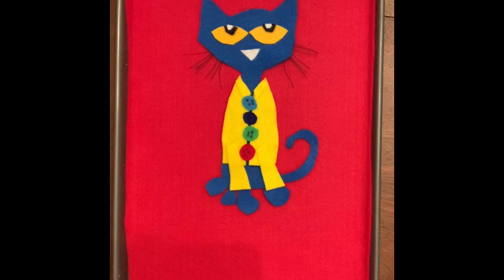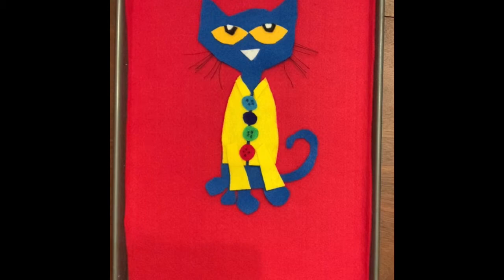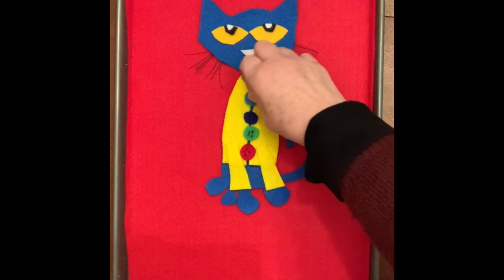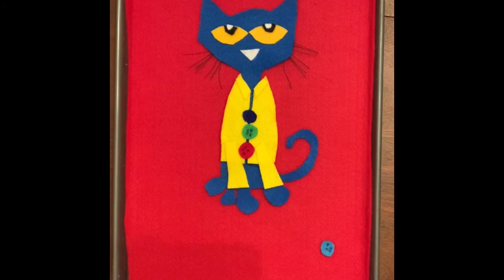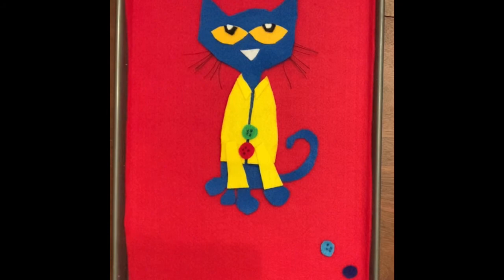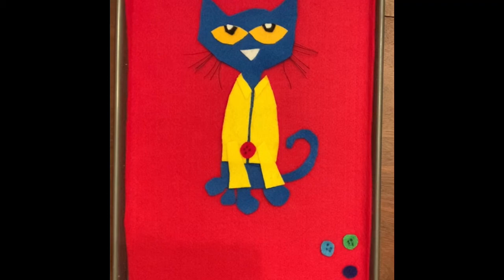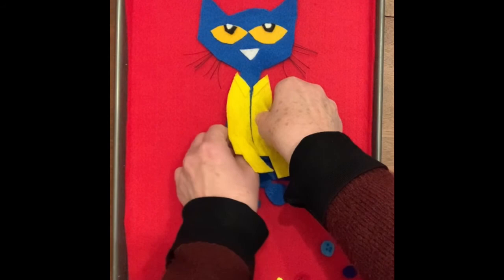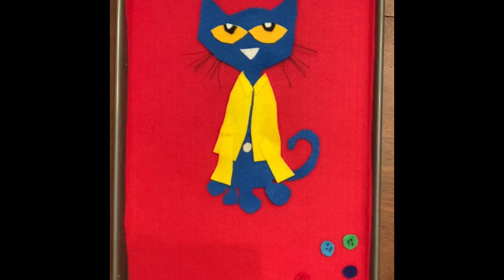Flannel Shorts 2/22/21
Start your preschooler's morning with a short song, story or rhyme on the flannel board! Watch on Facebook and later on Beebe Library's YouTube channel! Start your preschooler's morning with a short song, story or rhyme on the flannel board! Watch on Facebook and later on Beebe Library's Youtube channel!